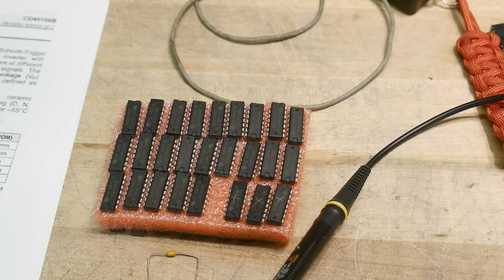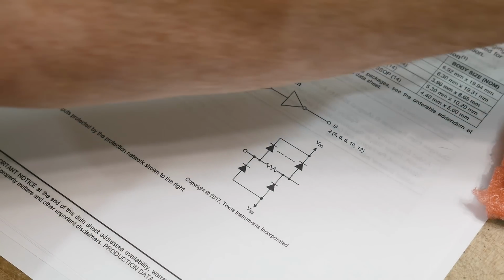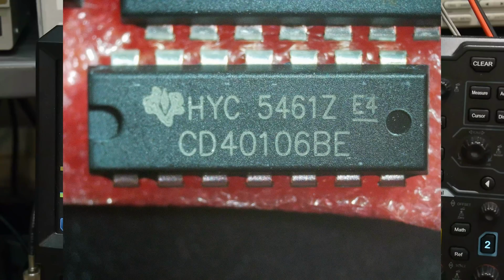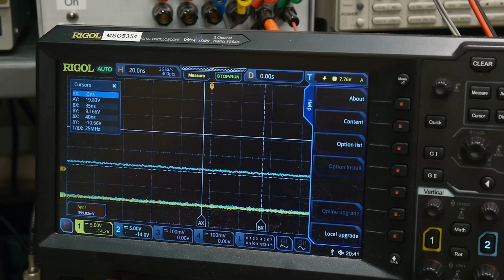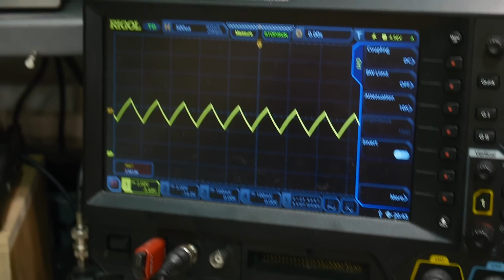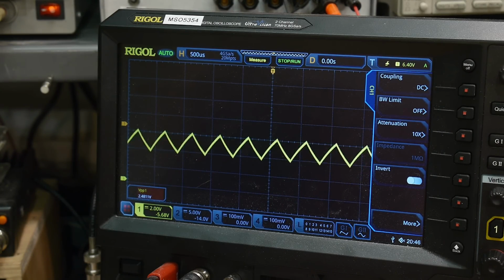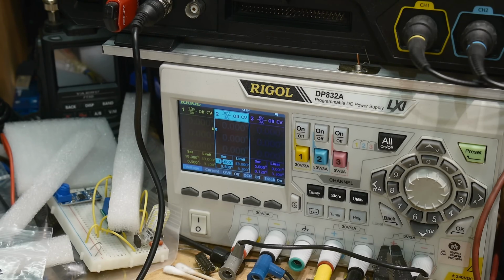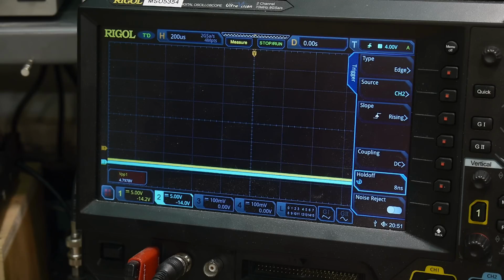#1317 Fake CD40106 ICs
Episode 1317
a viewer tipped me off about fake chips. I want to warn people of these bad parts.